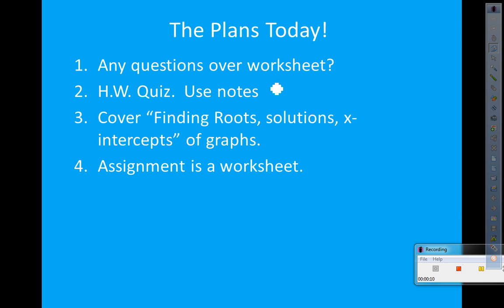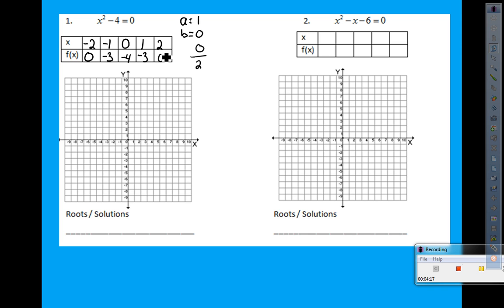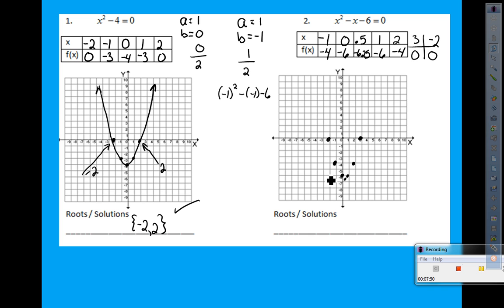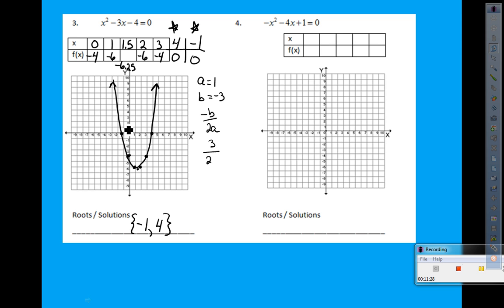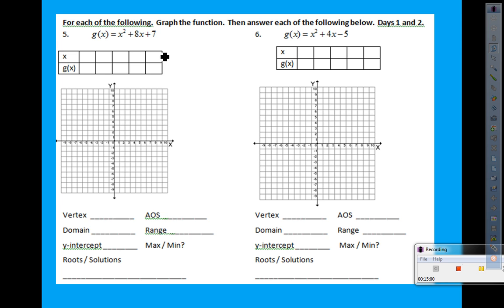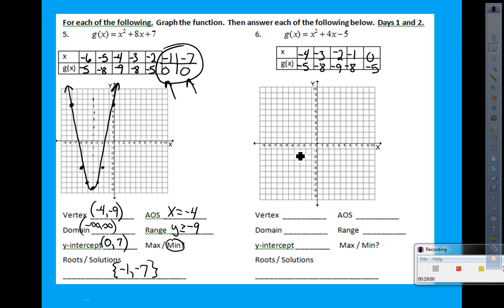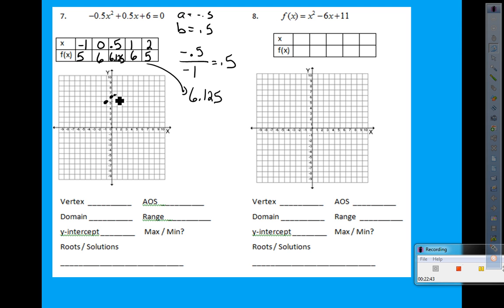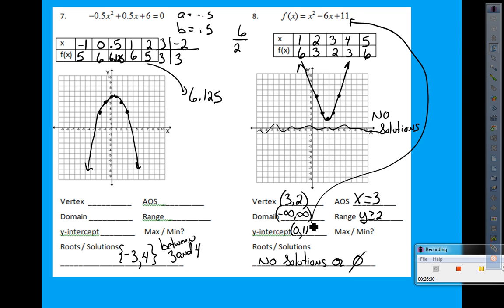Day 2 Finding roots by graphing Section 4 2